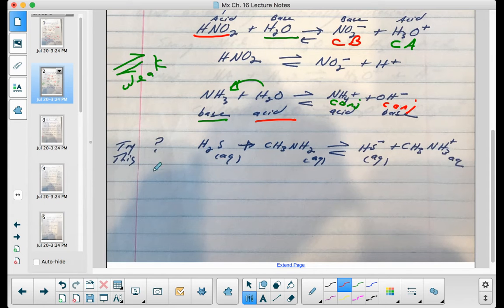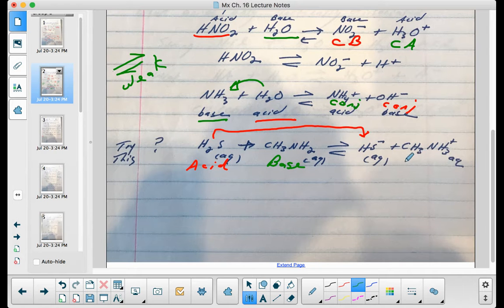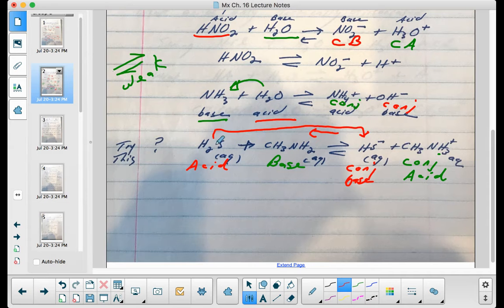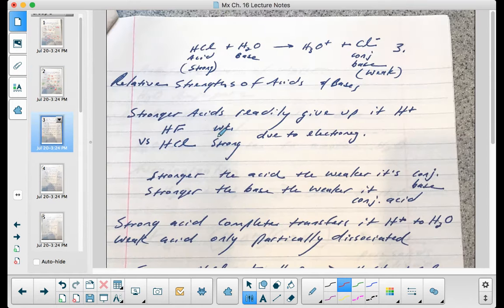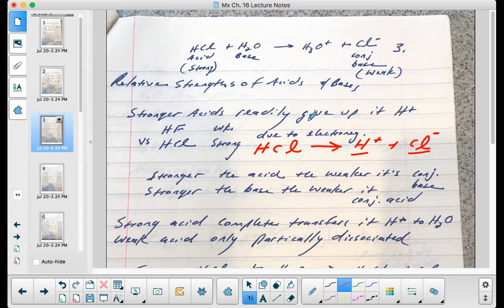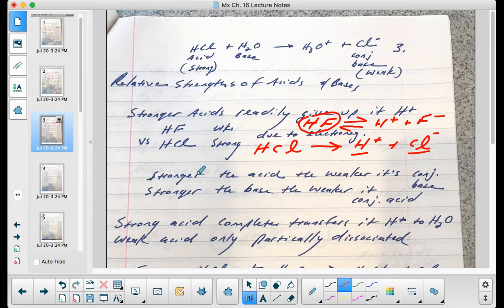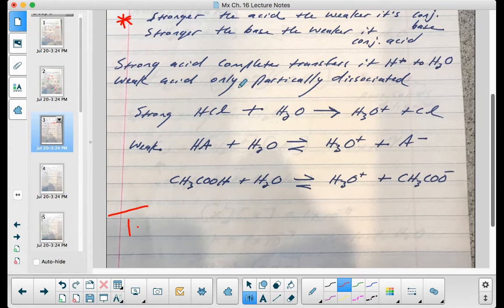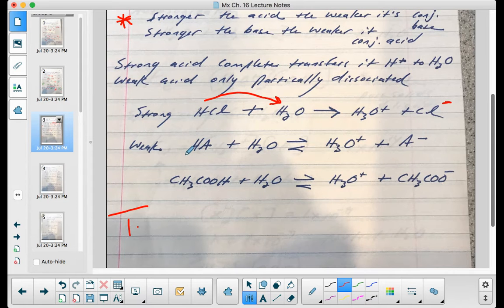Mx Ch. 16 (Conj. Pairs and Rel. Strengths)